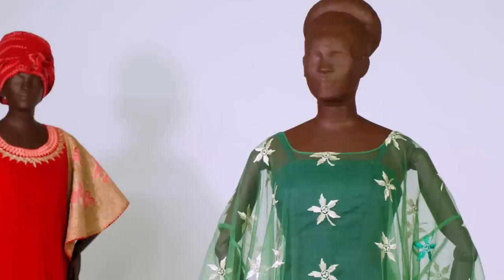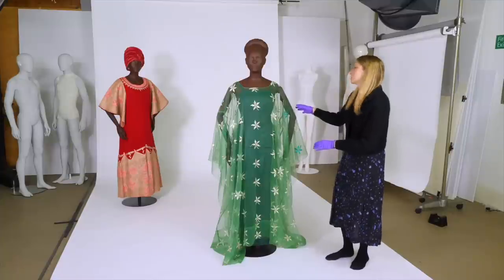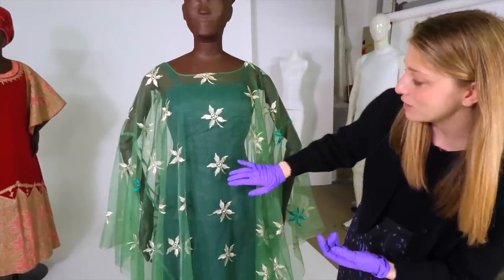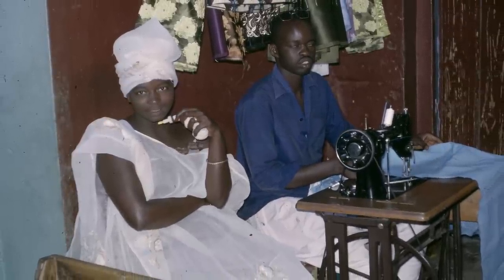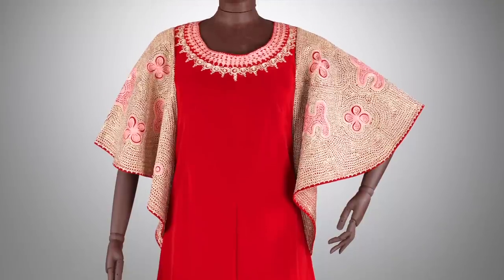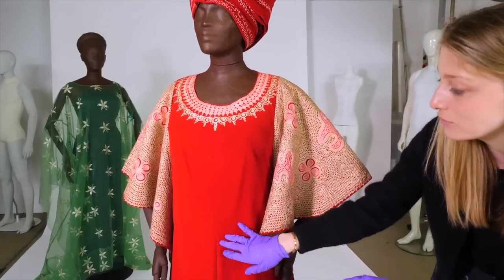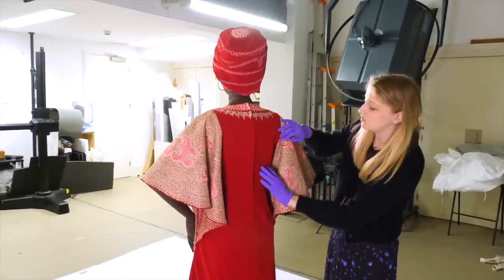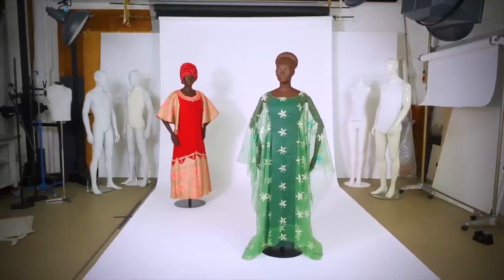Fashion Unpicked: red velvet dress and elegant organza grand boubou | V&A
Join Curator Elisabeth Murray as she examines an embroidered 'grand boubou' and velvet dress from the wardrobe of adult education specialist and women's literacy advocate – Professor Lalage Jean Bown OBE (1927 – 2021).

Lalage Bown spent her career working to establish and expand adult education programs in Ghana, Uganda, Zambia and Nigeria, with a particular focus on the empowerment of women through literacy. She was also instrumental in promoting the incorporation of work by African authors into university curricula, which led to the publication of her book Two Centuries of African English in 1973. A woman of sartorial flair, whilst living in Africa between 1949 and 1981 she amassed a large wardrobe. Typically purchasing clothes from popular local tailors and dressmakers, she'd take recommendations from her students and wear the fashionable styles of the moment.

Made by a local tailor in Dakar, Senegal, Lalage Bown's elegant organza grand boubou features machine-embroidered silver flowers, and has a head-tie in the same fabric. Accompanied by a dark green pagne (skirt) along with a sleeveless peplum top, this piece was designed to make a statement. Her made-to-measure red velvet dress was created by Nigerian fashion designer, Shade Thomas Fahm, to receive her OBE at Buckingham Palace. Complete with a matching hat styled to look like a gèlè (head wrap), Shade recalled the cold English weather and swapped her usual soft silks, for a rich, red velvet.

See her outfits in the Africa Fashion exhibition until 16 April 2023